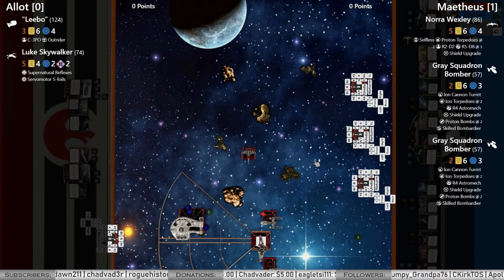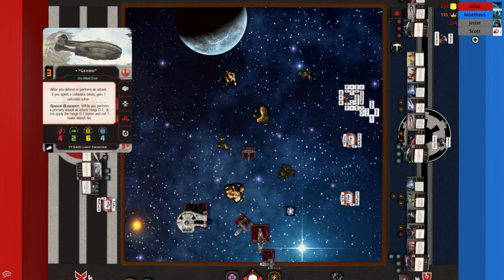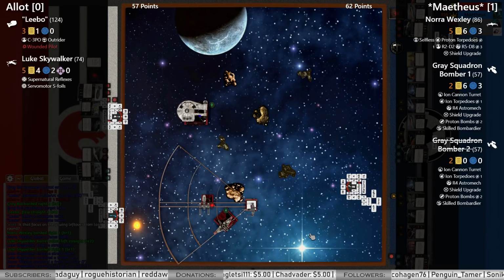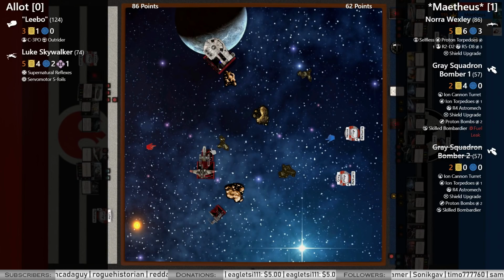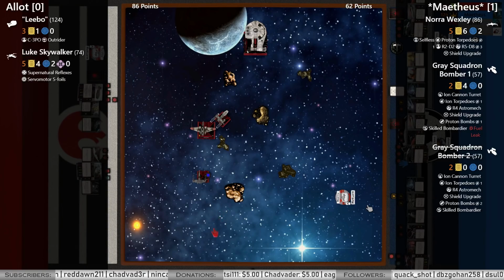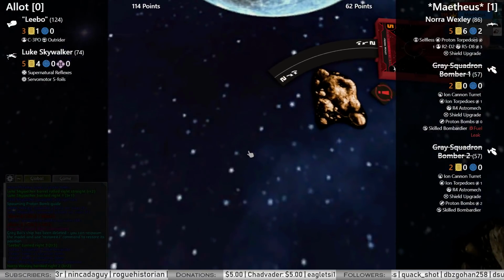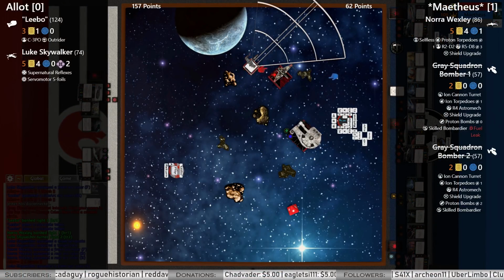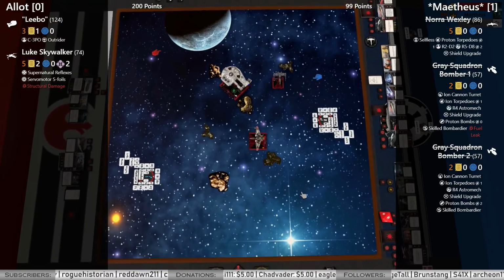X-Wing 2nd Edition - Table Top Simulator [10/14/18] GAME 1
Allot Vs. Maetheus
Allot: Leebo + Luke Skywalker
Maetheus: Norra Wexley + Gray Squadron Bomber x2